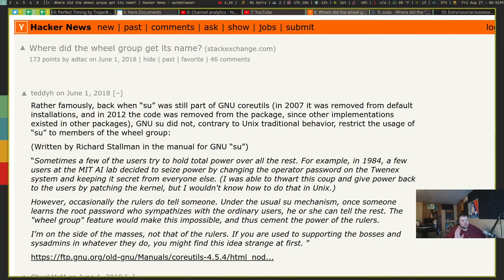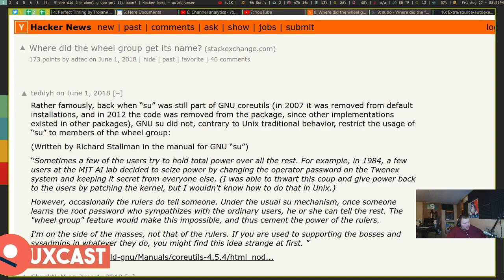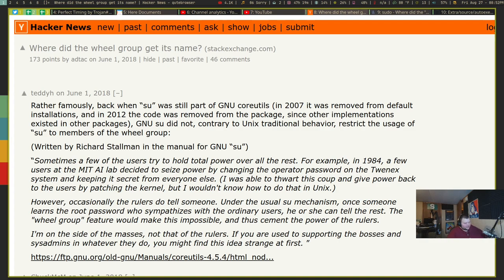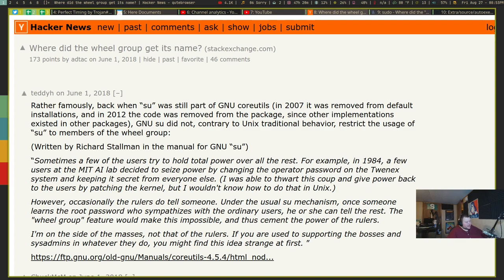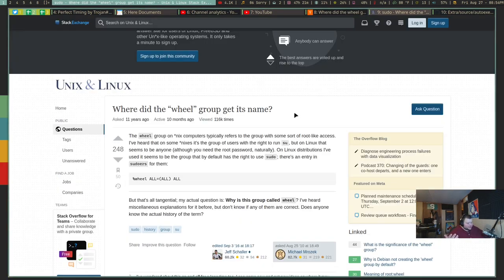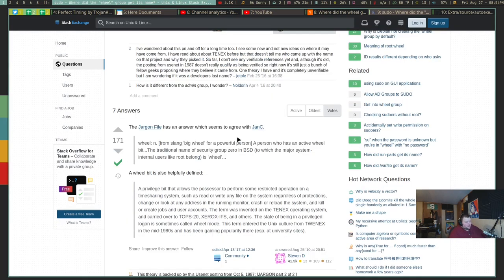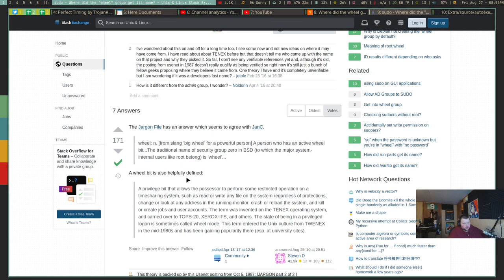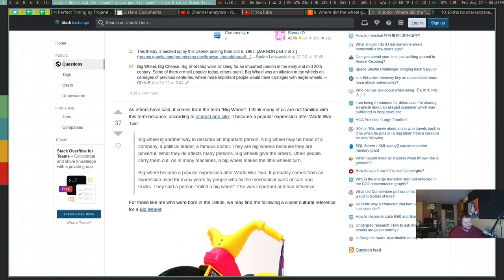The Nerdiest Video I've Ever Made!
Ever wonder where the wheel group gets its name? Matt's here to find out!